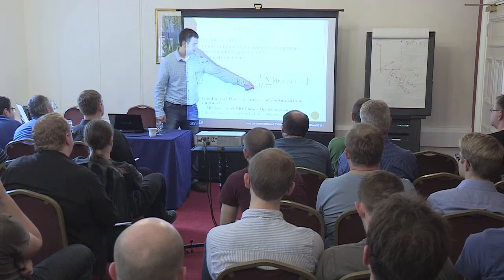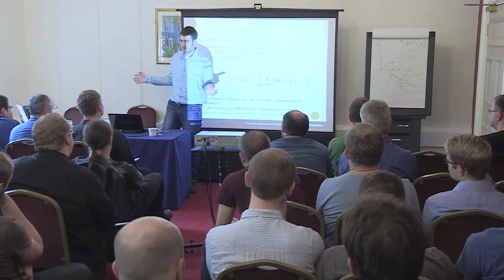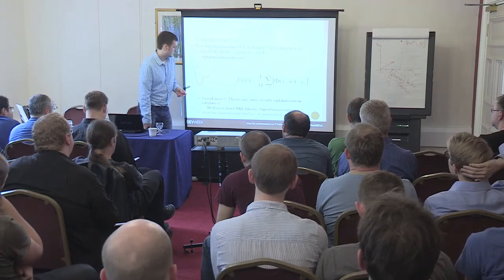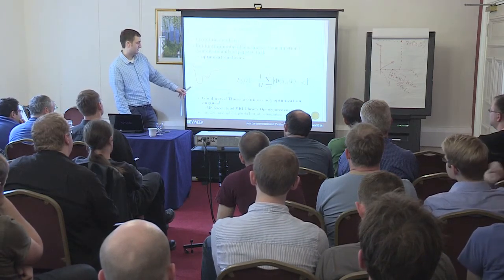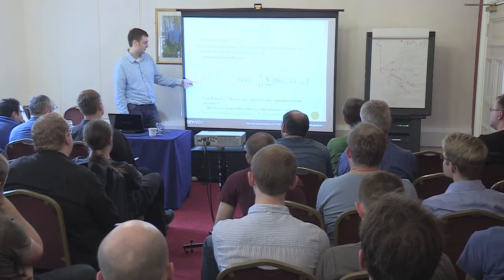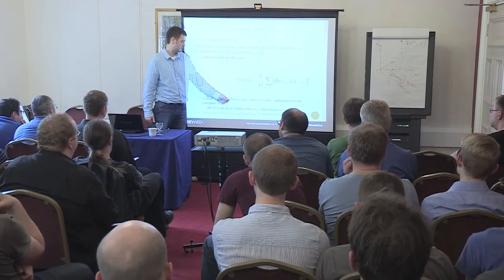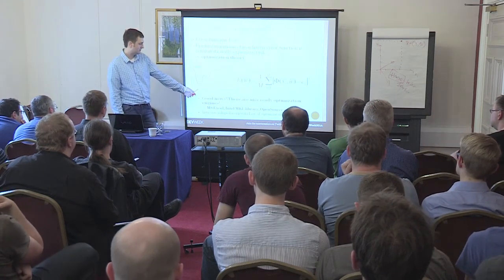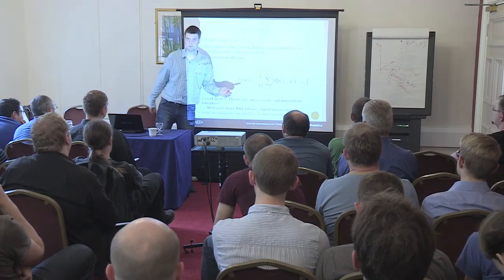Computing like the brain introductory guide to AI - Pawel Skribtsov